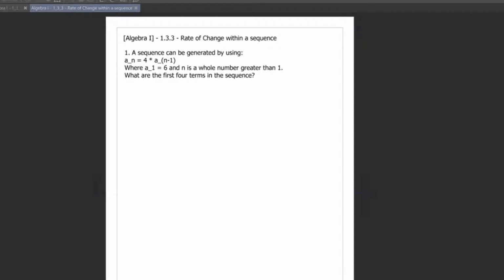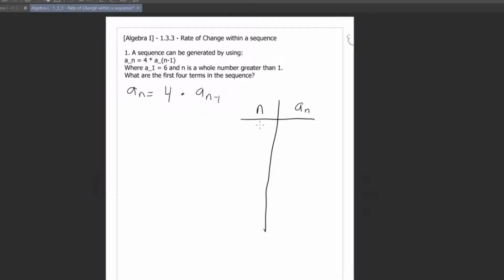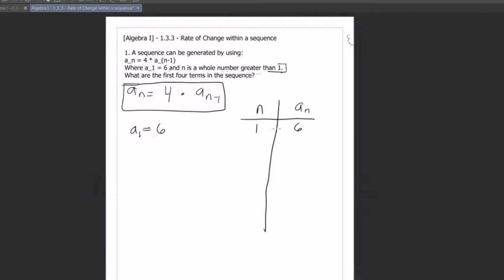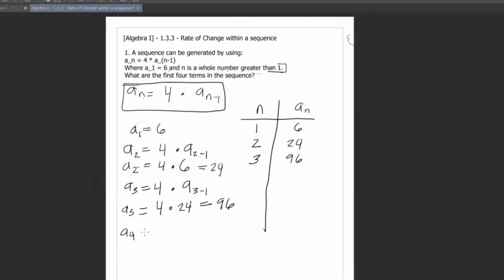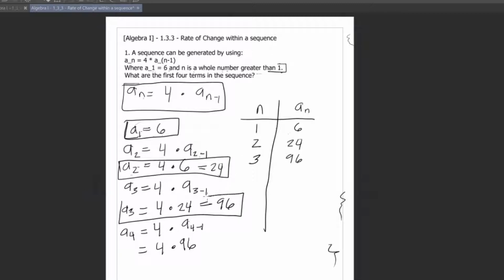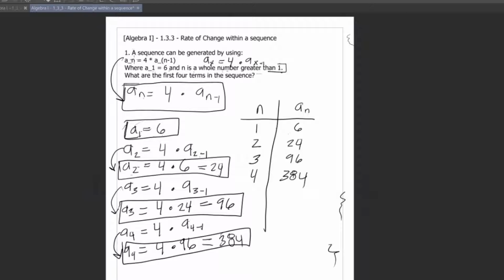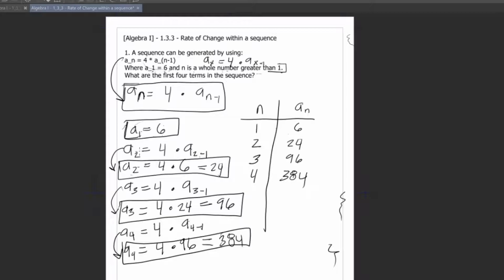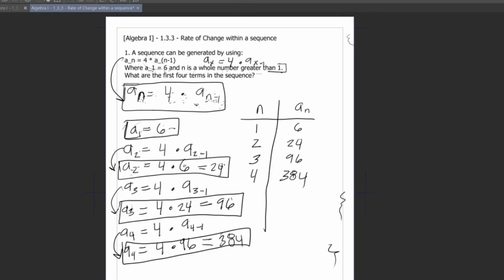Algebra 1 - Section 1.3.3 - Rate of Change within a sequence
Rate of Change within a sequence